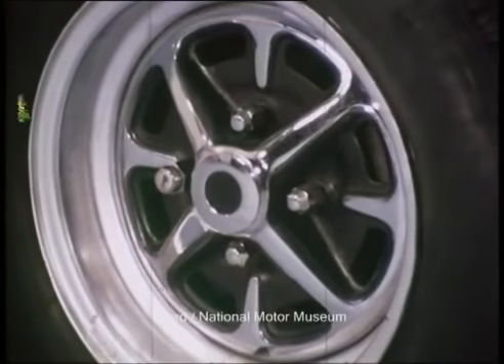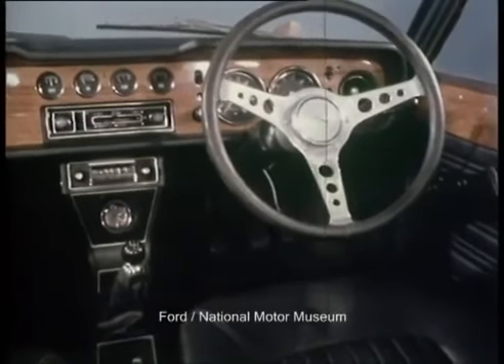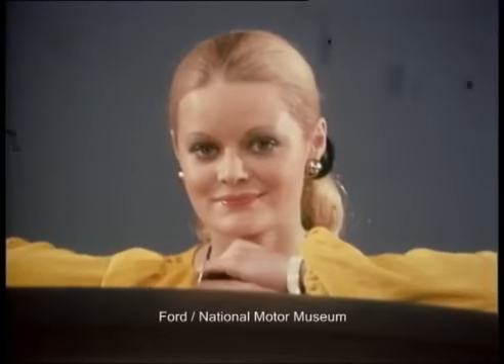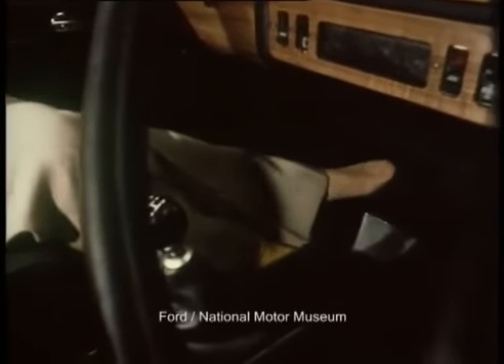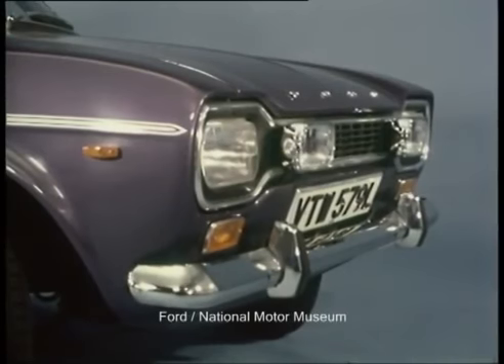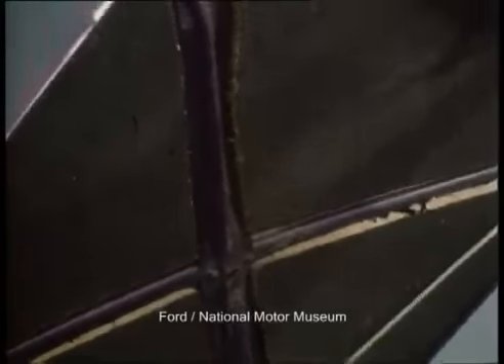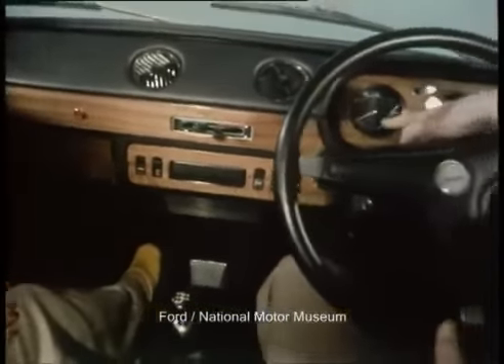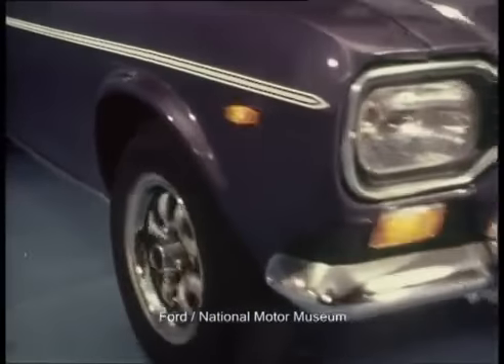E for executive ( ford heritage).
a promotional film about the ford Cortina MK2 1600, and the Escort MK1 1300, link to original video.